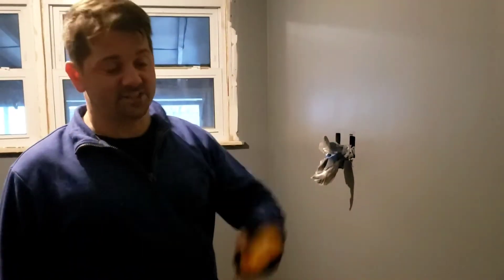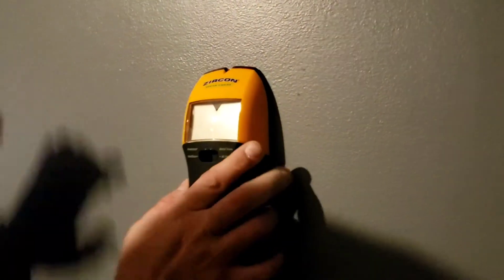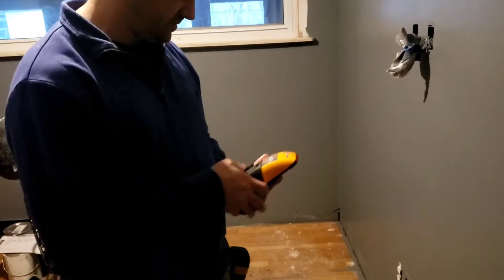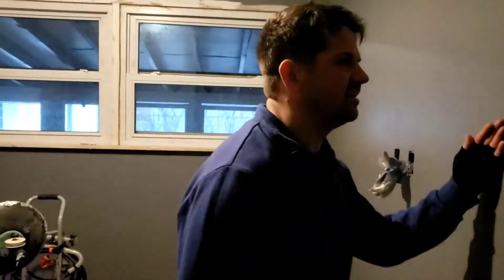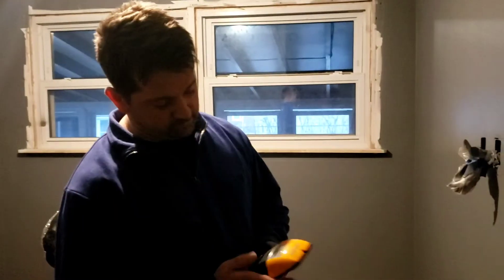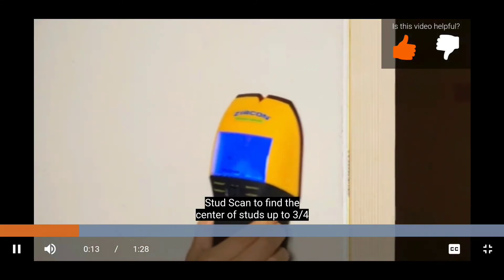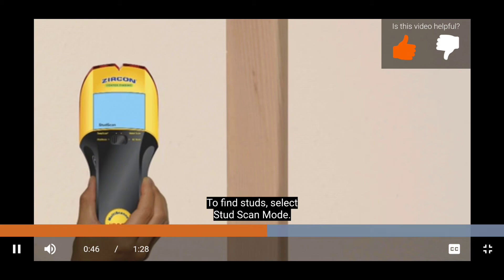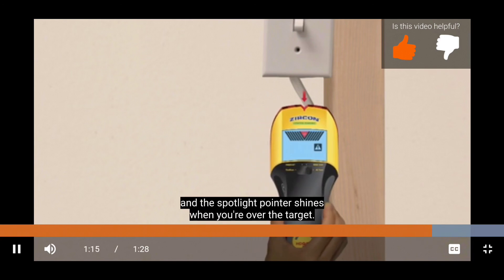Best stud finder I have ever used.easily goes through thick plaster walls very easily and accurate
Best stud finder that can very easily and quickly go through really thick plastsr and many. othwr materials It also has an indigo back light that can easily be used in complete darkness (Which is a bit unorthodox in my opinion 😂),. Or.
Low-light conditions are a breeze and it also has a laser arrow  projected on the wall for a perfect  center position.

I just purchased this yesterday from Home Depot.
I was/am genuinely amazed and shocked at how well-built it is. Good Jesus I love. it. Pease have a bleases day guy's /gal's